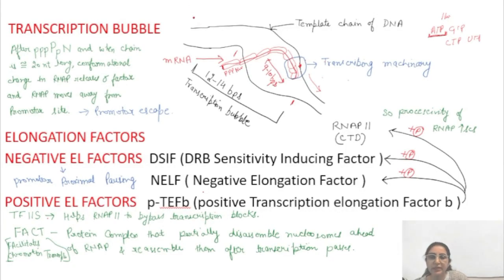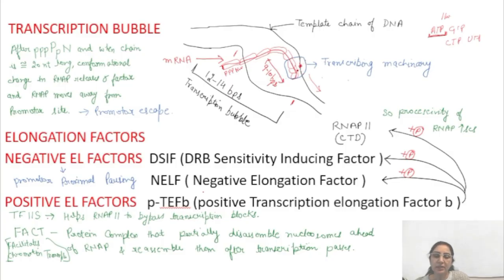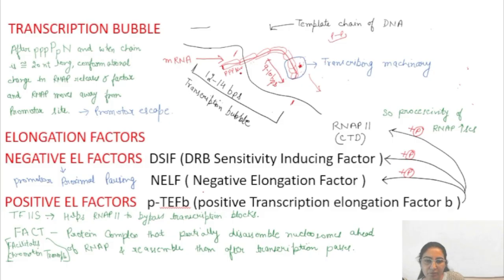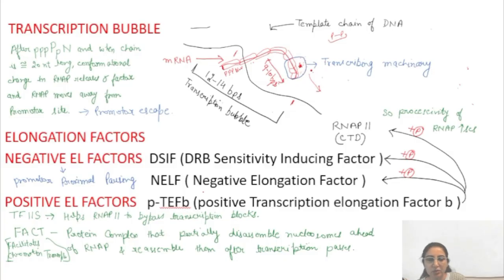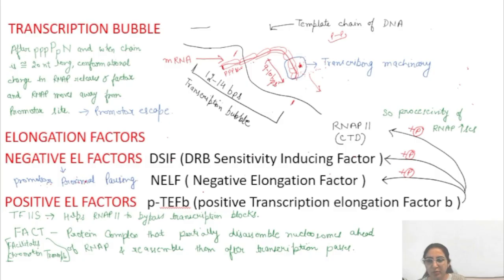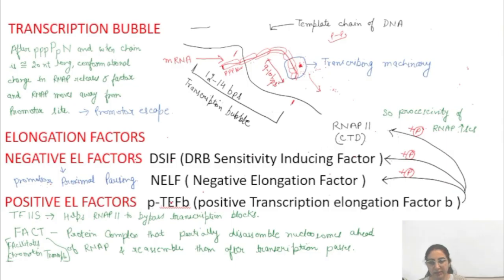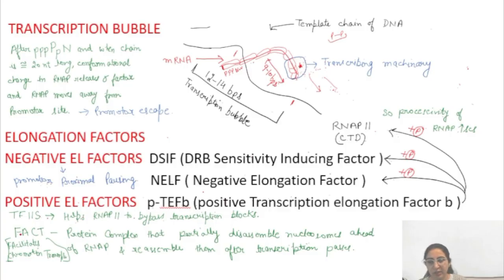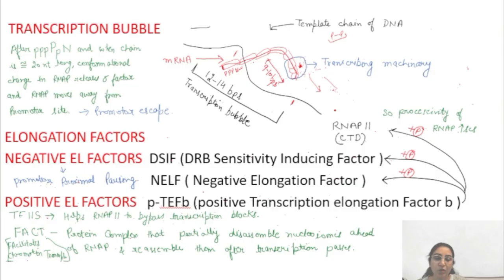Transcription Part- 5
Present video explains process of promoter escape .It also discusses transcription blocks and various elongation factors used in transcription.